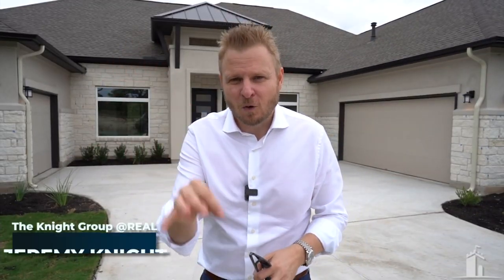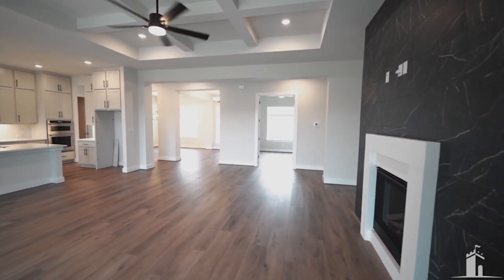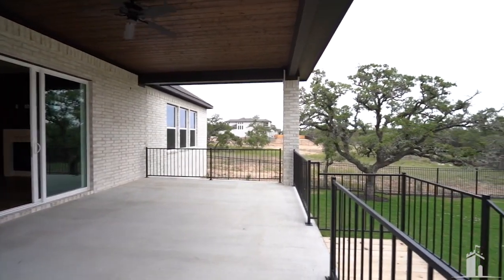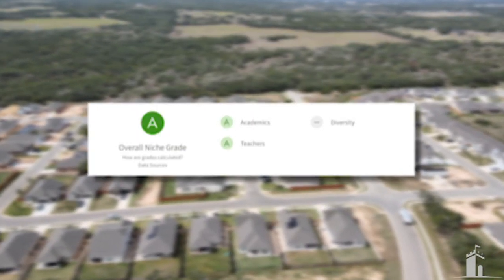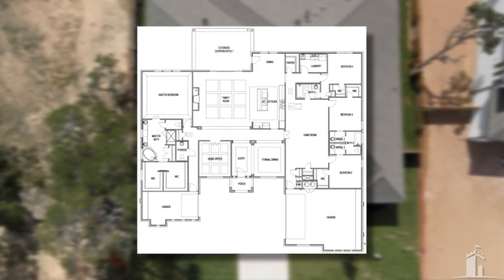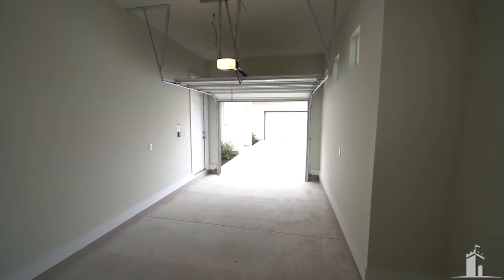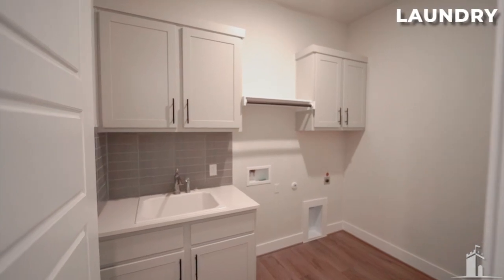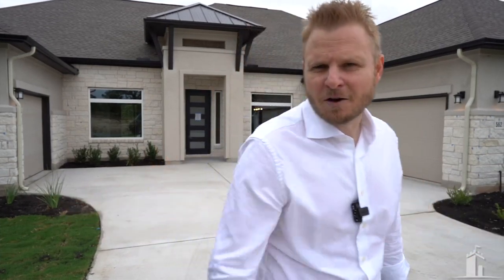Tour Scott Felder | Bulverde | 4 Bed | 3.5 Bath | 3624 SF | 3 Car | Caliterra | Dripping Springs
The Bulverde Plan by Scott Felder has a lot to offer. In this video we tour the Bulverde plan and I give you my take on this plan. Do you love this plan, do you hate this plan. Then we show you about the Caliterra neighborhood and everything it has to offer you!

Considering Buying A Home?

Jeremy Knight is the owner of The Knight Group, a powerhouse husband-wife real estate team in Austin, Texas. With a stellar track record of eight successful years, we've garnered numerous awards and prestigious designations, including being honored as Austin's Platinum Top 50 realtors. Our dedication to excellence and passion for real estate shines through as we assist both buyers and sellers in the Austin area. Our collaborative approach, market expertise, and unwavering commitment to our clients have established us as trusted advisors in the competitive real estate landscape. Join us on this exciting journey, where your dreams meet our dedication, only at The Knight Group.